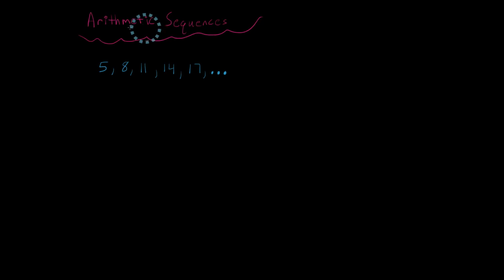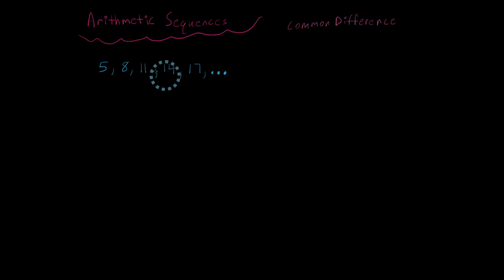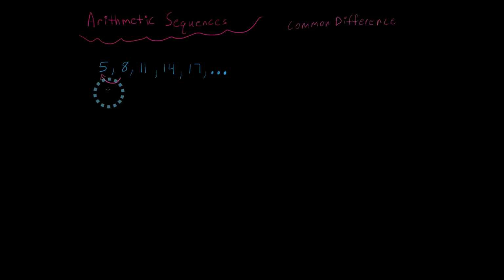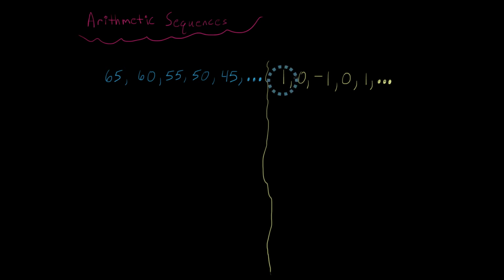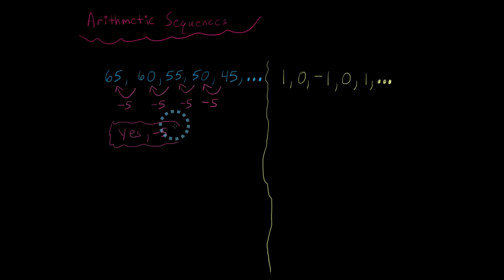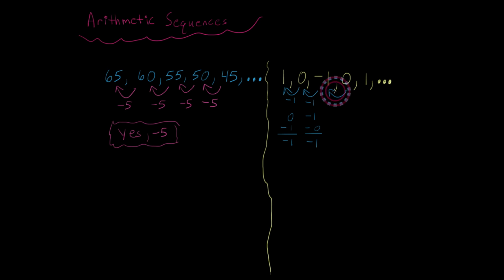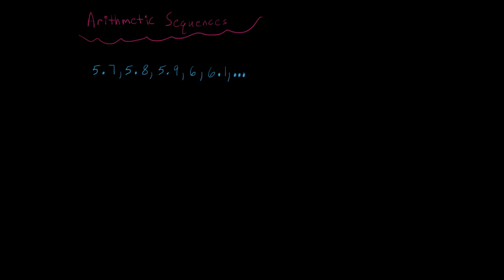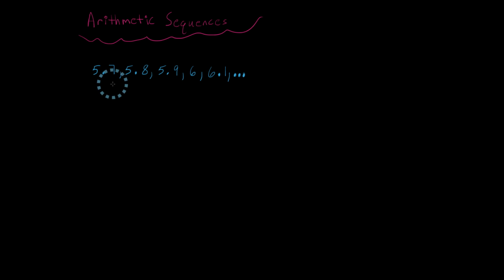606 arithmetic sequences1